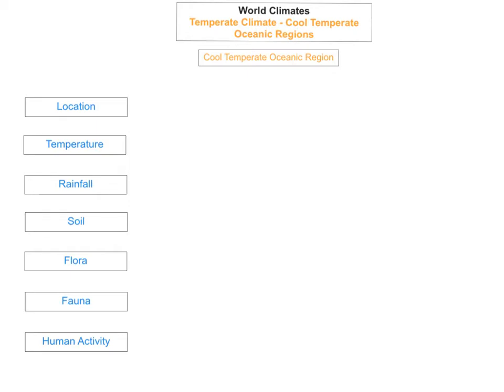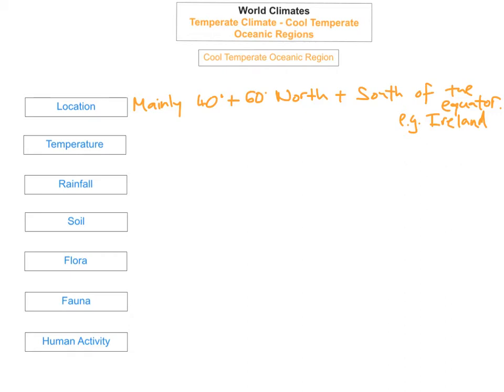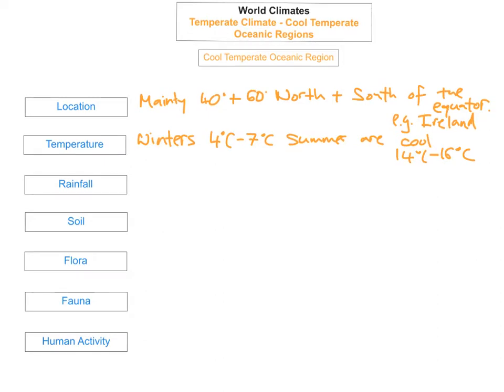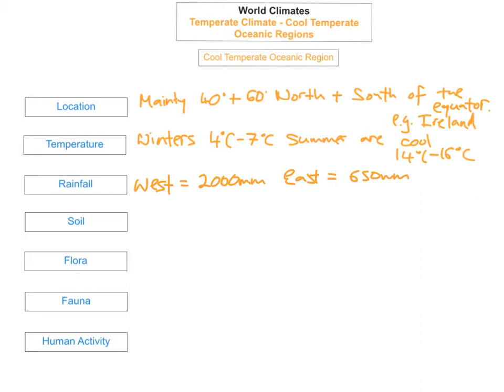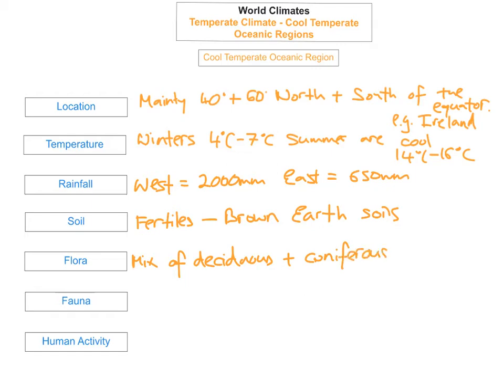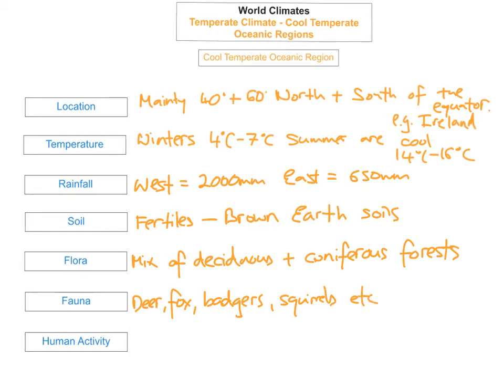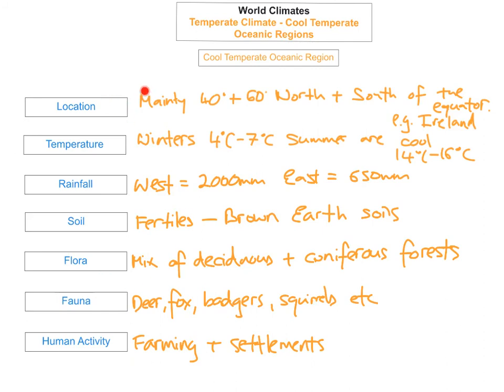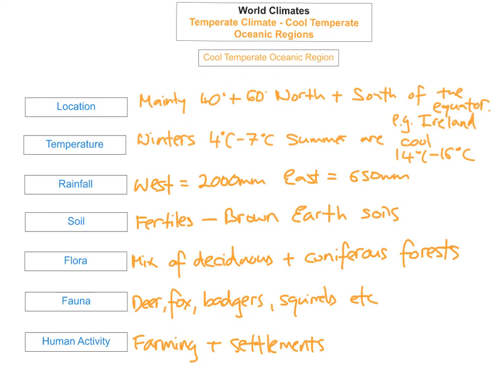Temperate Climate - Cool Temperate Oceanic Regions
This video tutorial looks at a Temperature Climate - Cool Temperate Oceanic Climate and it provides you with a structure for your long answers. ExamRevision is Ireland’s leading video tutorial website for students and teachers. ExamRevision provides high quality resources which are in line with the Junior Cycle and Leaving Certificate specifications. Our expert teachers have created video tutorials, Powerpoint presentations, notes/resource packs, an exam builder, self-correcting quizzes and much more to allow students to deepen their knowledge. ExamRevision provides instant feedback through our self-correcting quizzes which facilitate teachers in motivating and further developing their students' knowledge in a fun and collaborative environment. Teachers can assign video tutorials and quizzes as homework tasks and review student engagement through their progress tracker.